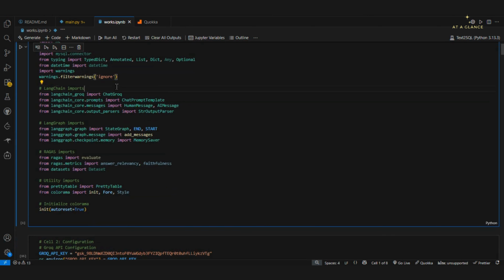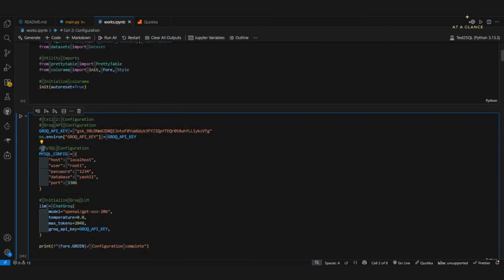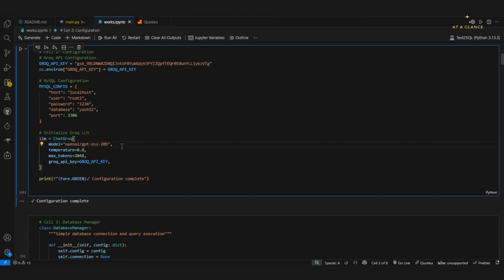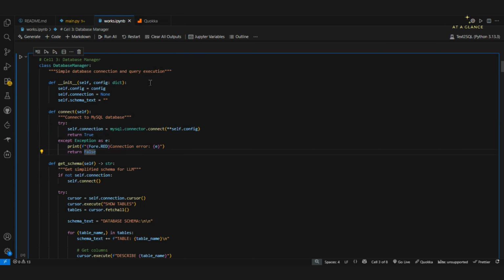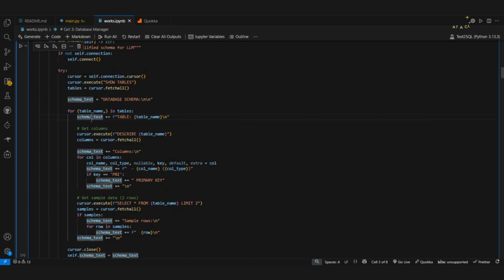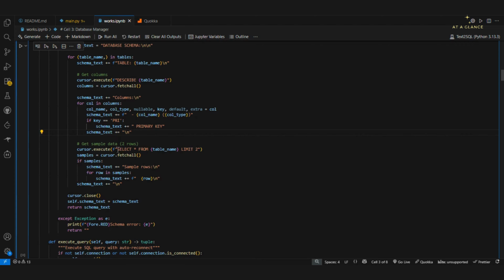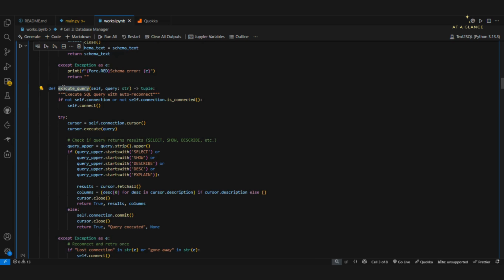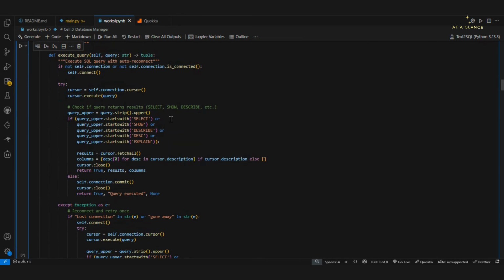Text2SQL Implementation - Part 1: DB Connection, Schema Setup & Core Utility Functions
In this Part-1 of the Text2SQL Implementation series, we move from architecture to real code.
This video covers everything needed to set up a production-ready backend for your Text2SQL system — from connecting to databases to extracting schema metadata and building utility functions that power intelligent query generation.

🔹 Prerequisites & essential libraries
🔹 Initializing LLMs for Text2SQL
🔹 Creating a robust Database Manager class
🔹 Functions for fetching schema, table details, and executing queries
🔹 Real-time code walkthrough & testing
🔹 Complete production-style setup you can directly plug into your project

Whether you're building a GenAI application, a BI assistant, or an enterprise-grade Text2SQL engine, this step lays the foundation for everything that comes next.

👉 Check the architecture video if you missed Part-0.